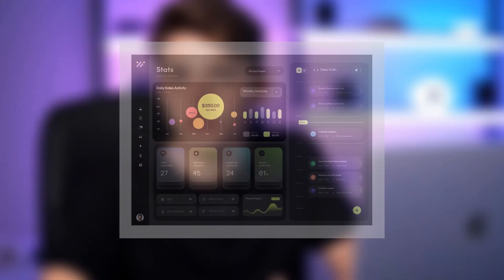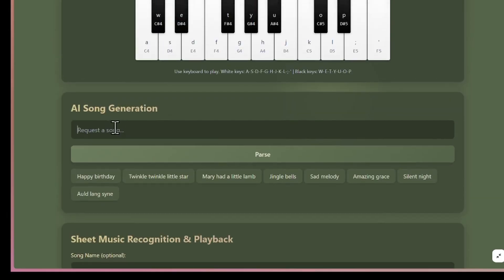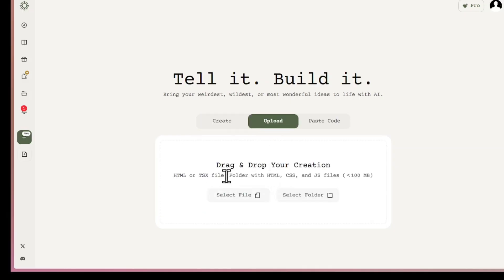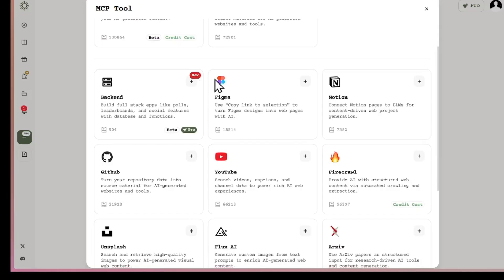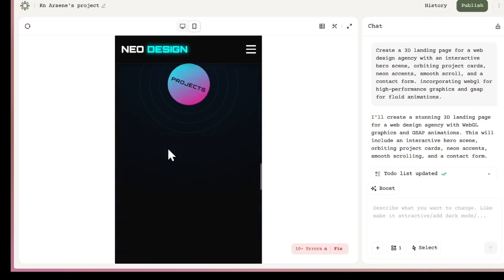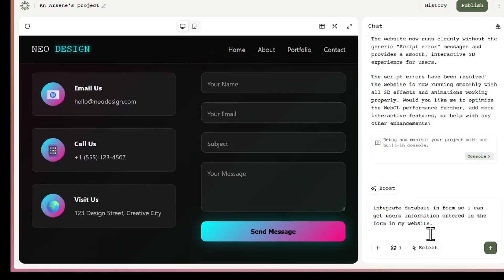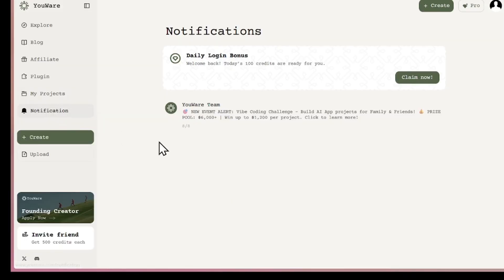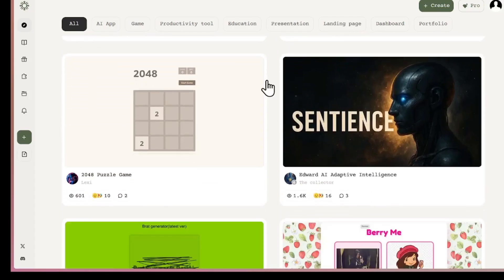This AI Builds Full Stack Apps and Publish Them for FREE! YouWare AI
Want to build websites or web apps with AI in minutes—without coding, setups, or downloads?  Meet YouWare, the free online tool that lets developers, vibe coders, and creative builders instantly turn text into fully working websites, web games, and interactive apps.

With YouWare, you can:
  • Build websites & apps just by typing your idea

  • Share your project instantly with a public or private link, download your codes, etc..

  • Get feedback, remix, and explore what others are creating